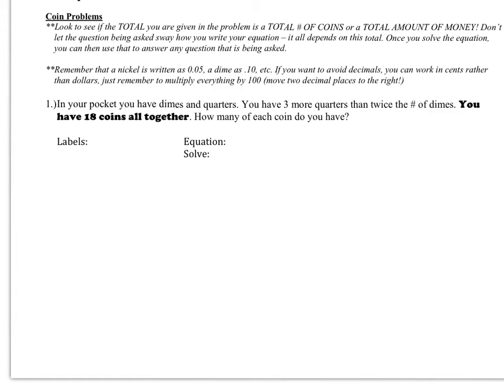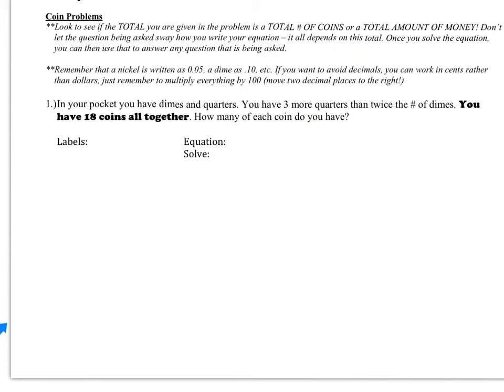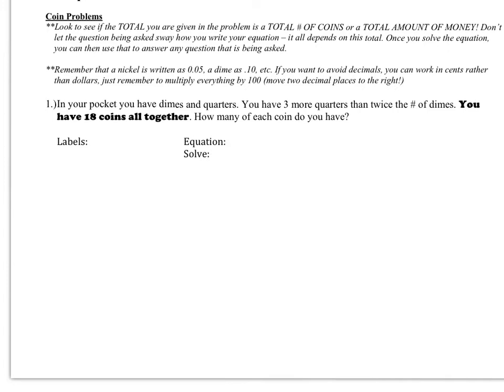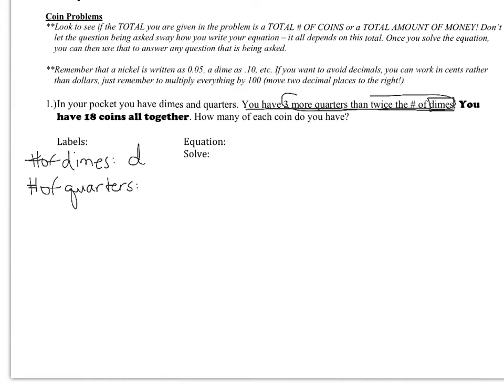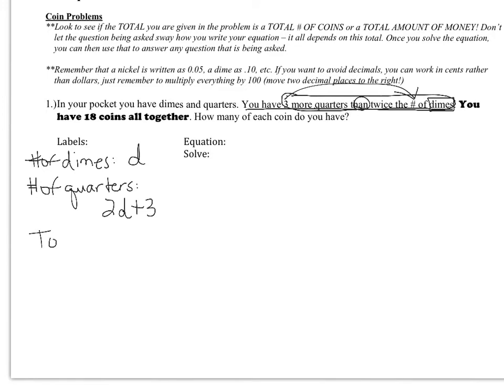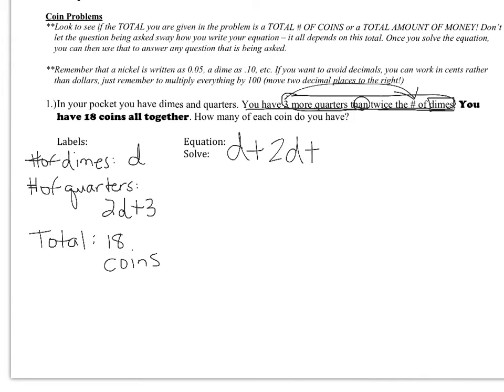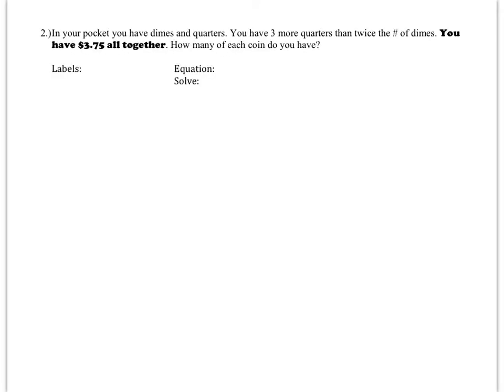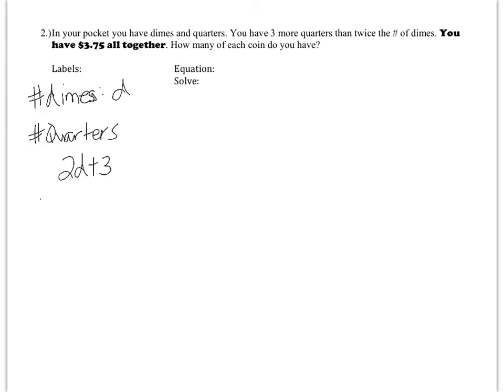Coin Word Problems (29c)